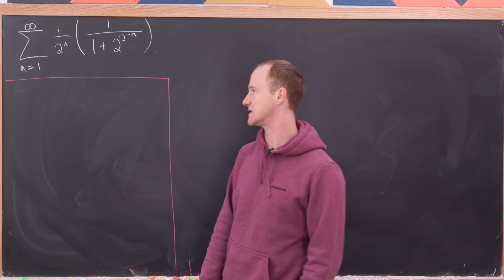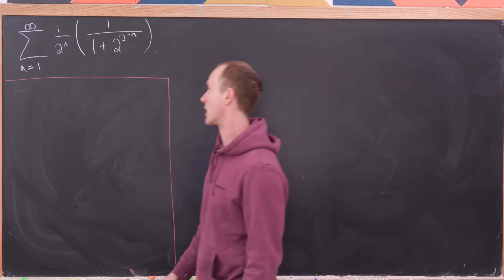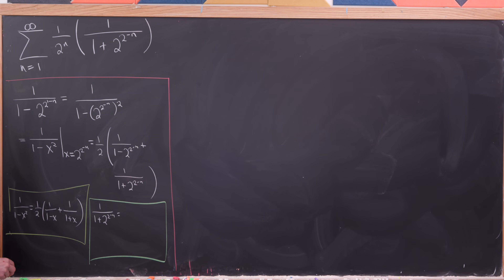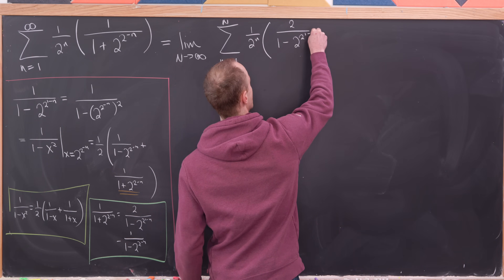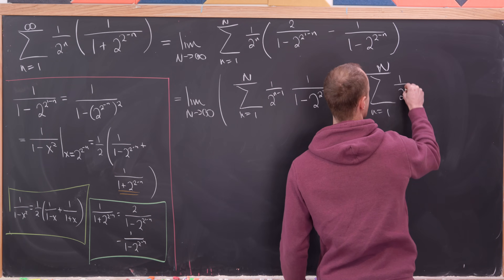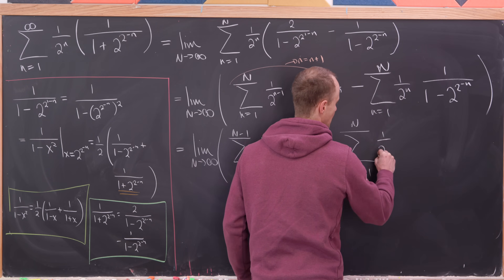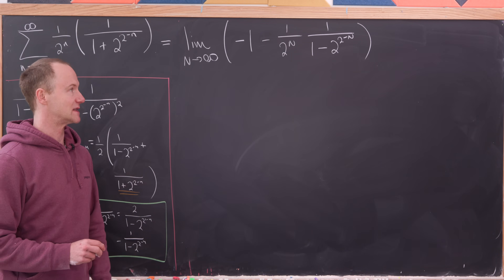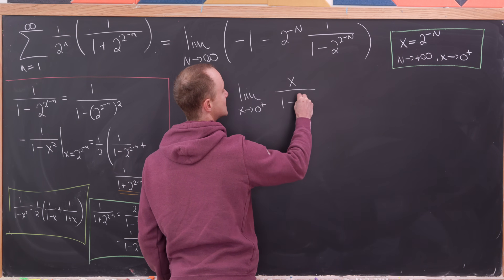can you find the trick for this infinite sum??